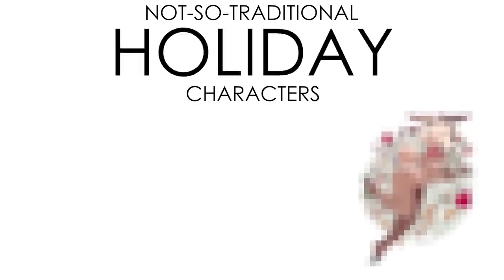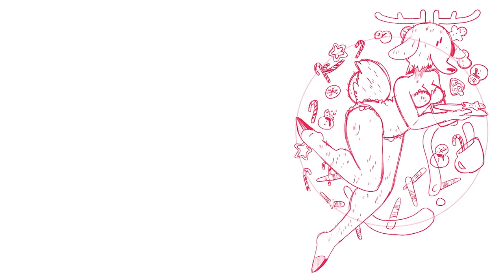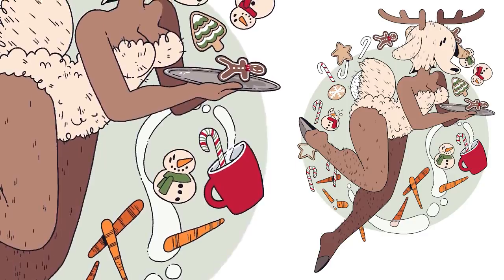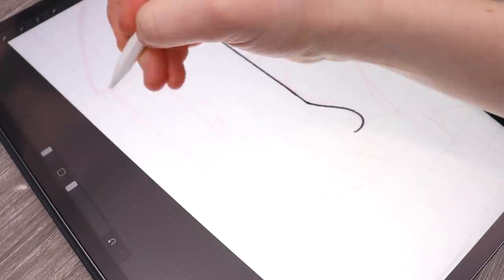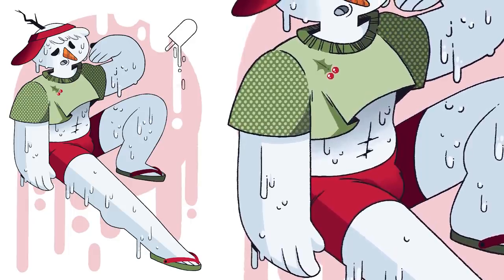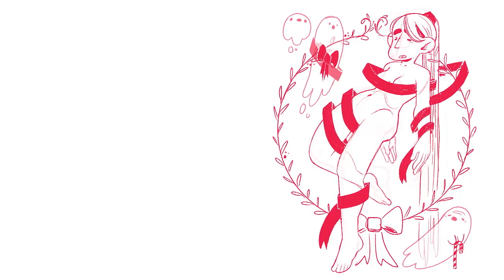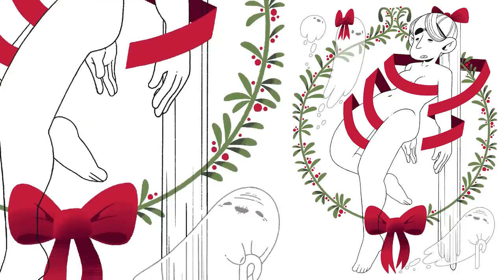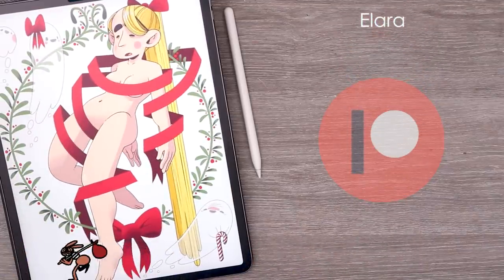Frosty The... HIMBO?! - Designing Untraditional Holiday Characters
Frosty The Himbo, deer heads, and ghosts?! Today we're putting a silly and fun spin on  holiday traditions to create characters!

MATERIALS USED:

iPad Pro
Procreate (Dry Ink brush... mostly)